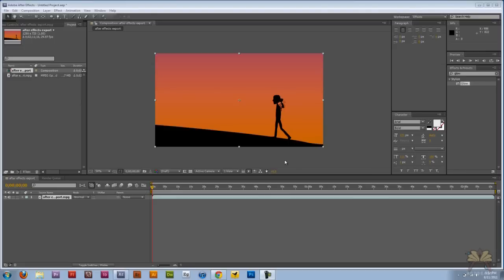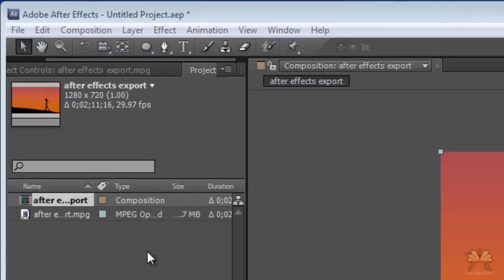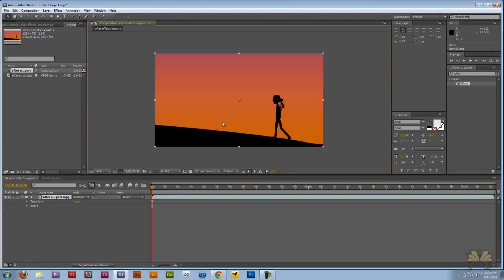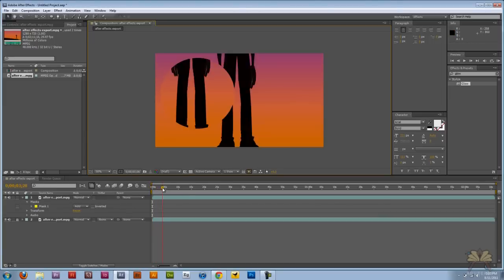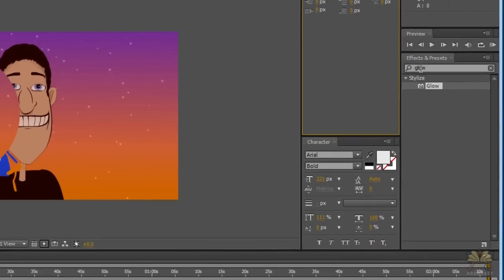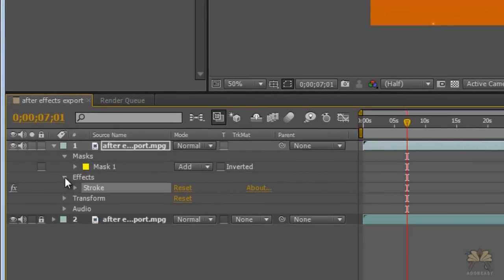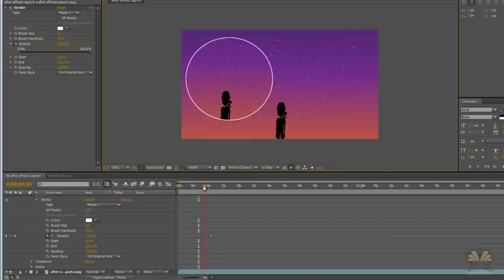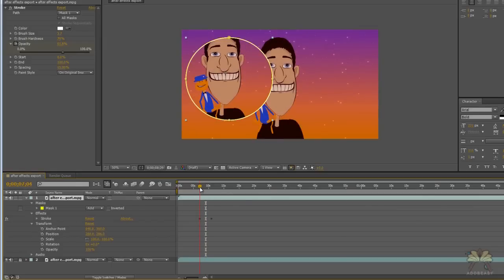How To Mask Video In Adobe After Effects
In this video I explain how to mask video in Adobe After Effects.